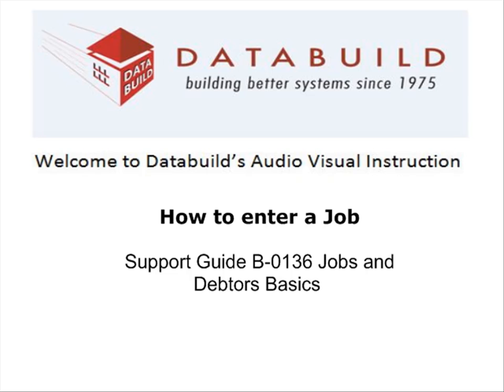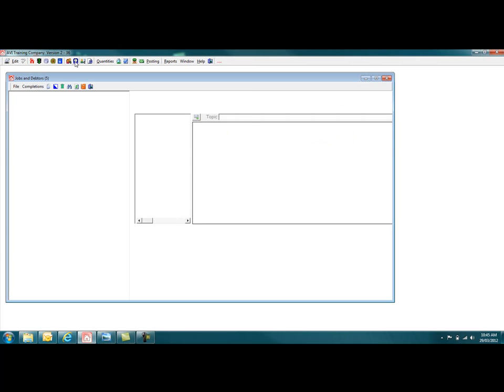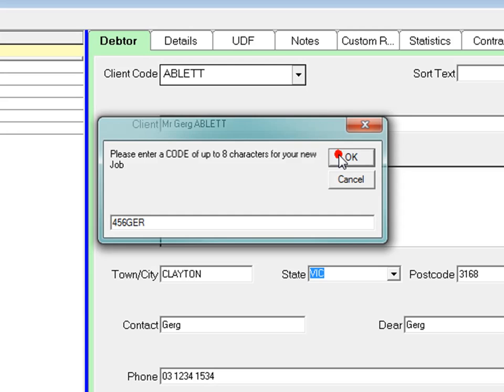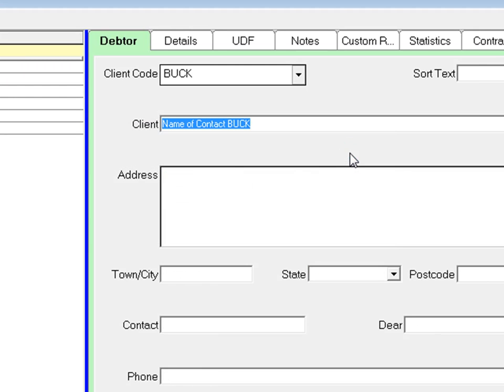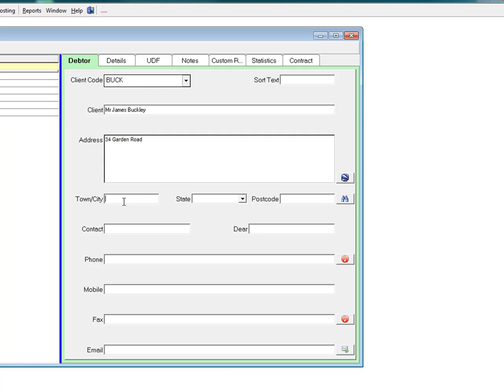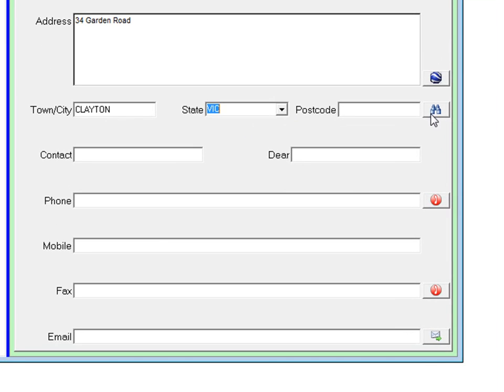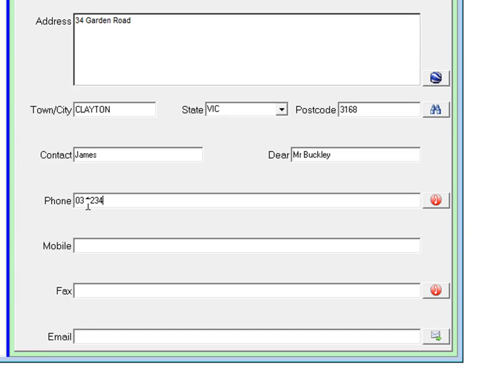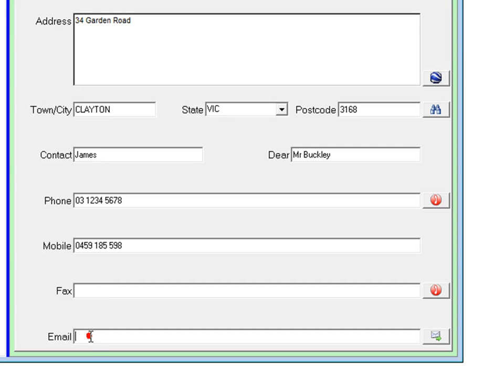B-0136 Add a New Job - Databuild Software Training Video